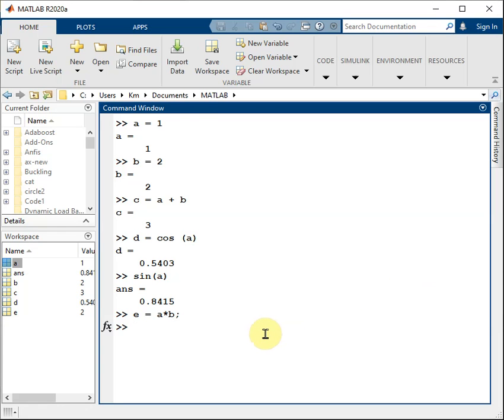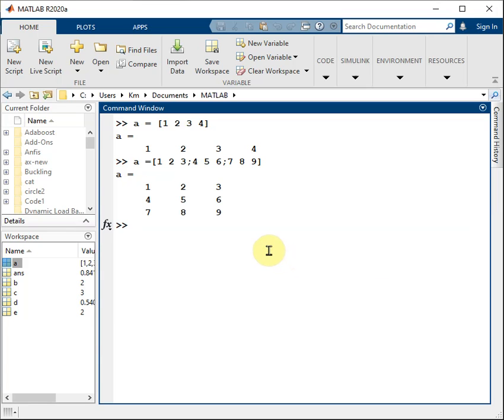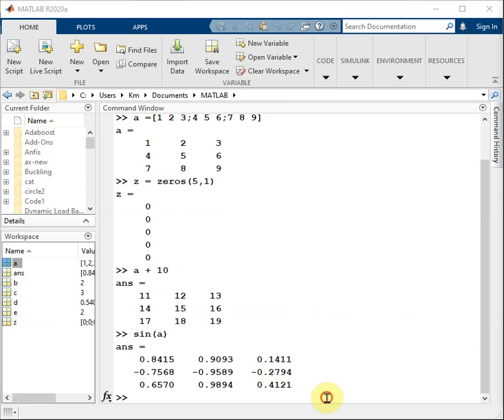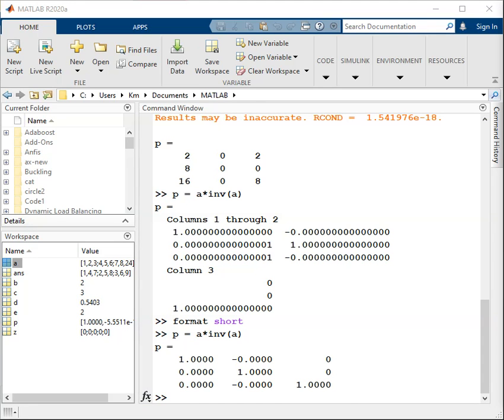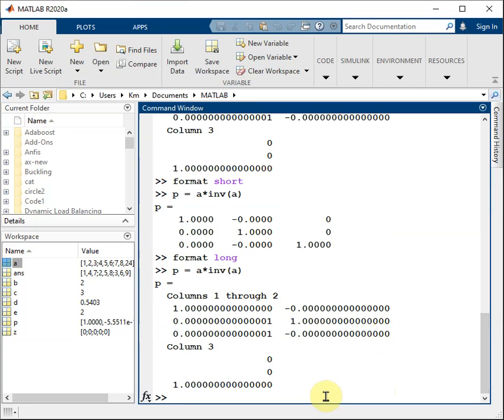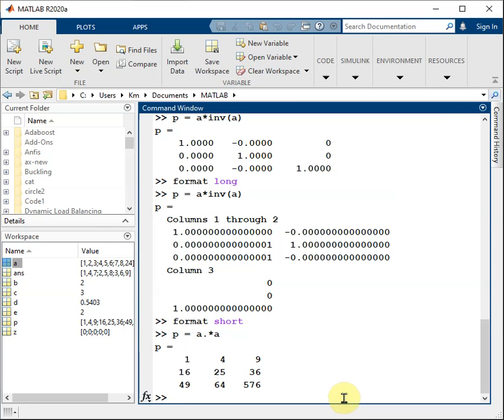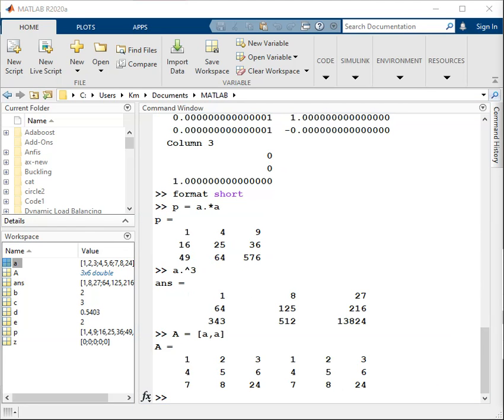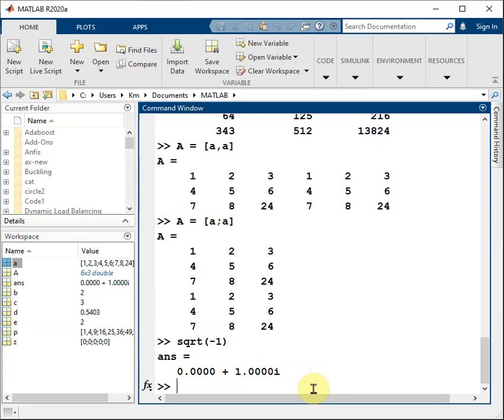Get Started with MATLAB (part 2)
Matrices and Arrays in MATLAB